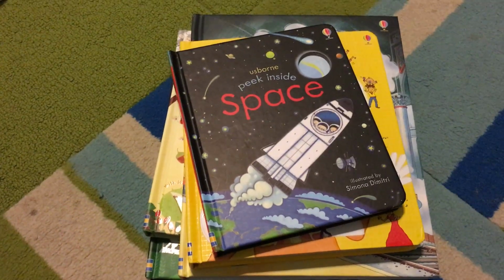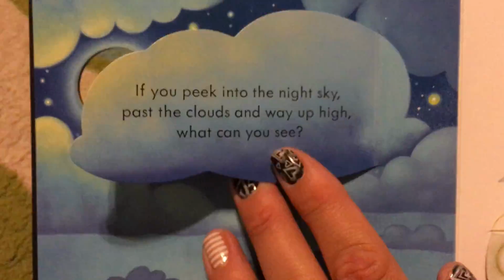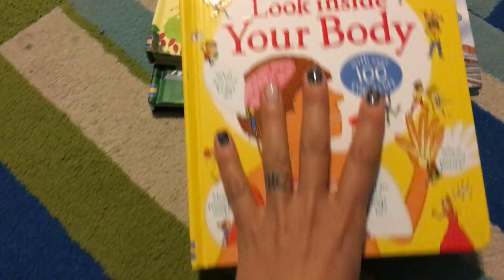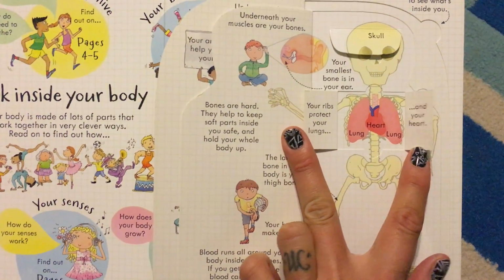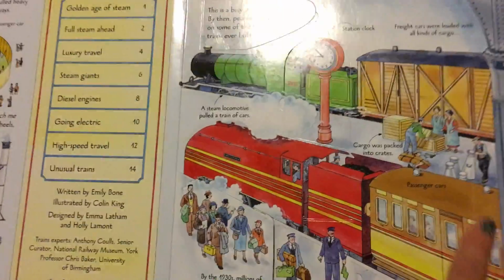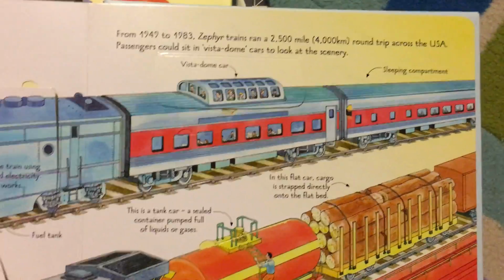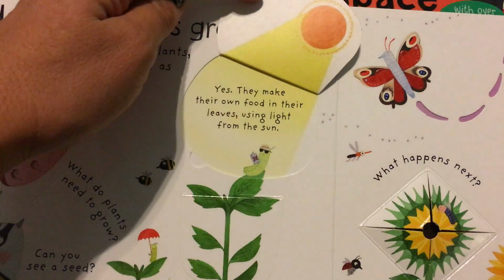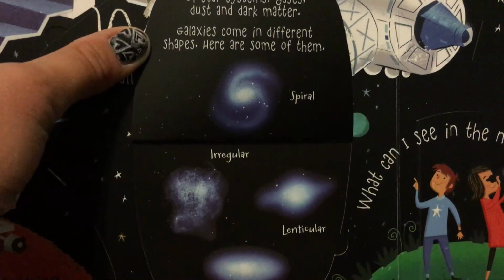Lift the Flap Review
Review of Usborne's Peek Inside, Look Inside, See Inside and Questions and Answers.